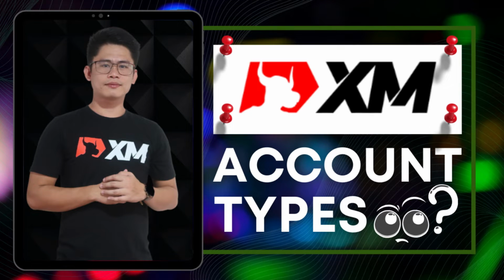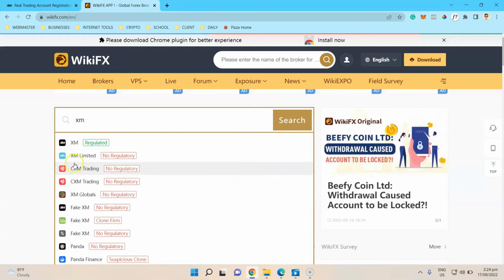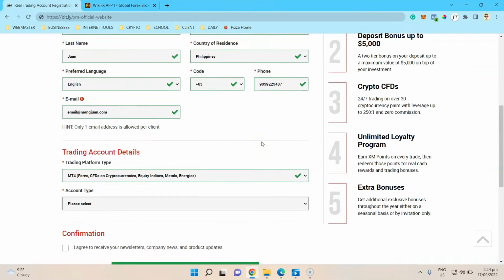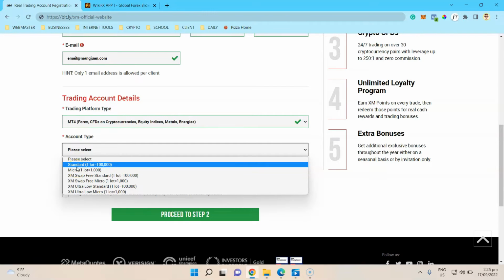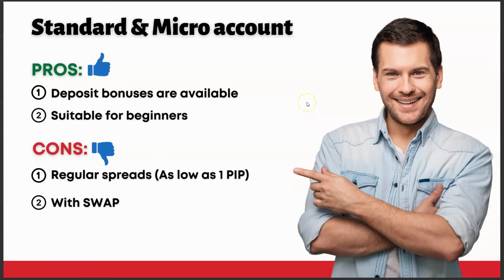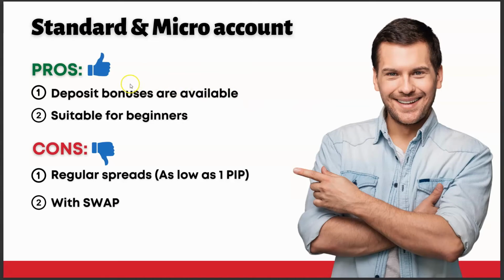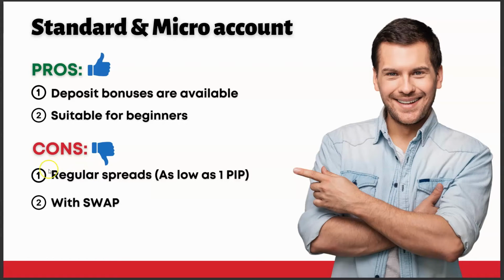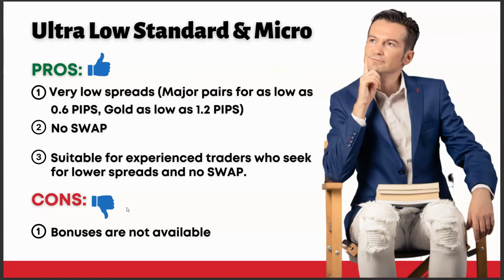XM Account Types Explained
In this video, I have explained XM account types. I have compared the different accounts you can open with XM if you're a forex beginner or an experienced forex trader. Standard and micro account is the best account for beginners and ultra-low standard and micro are best for the experienced forex trader.

⚠️𝓒𝓪𝓾𝓽𝓲𝓸𝓷𝓪𝓻𝔂 𝓝𝓸𝓽𝓲𝓬𝓮: Kindly be advised that I do not provide any investment opportunities or solicitations guaranteeing income or risk-free investments. Exercise caution when encountering accounts impersonating me and promoting diverse investment schemes. For accurate and credible information, refer to my official social media accounts listed below: